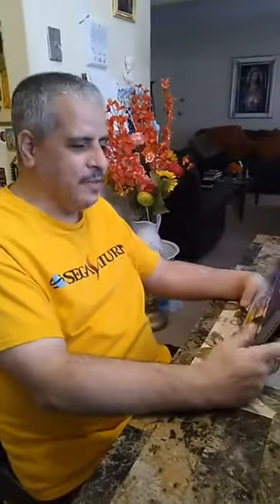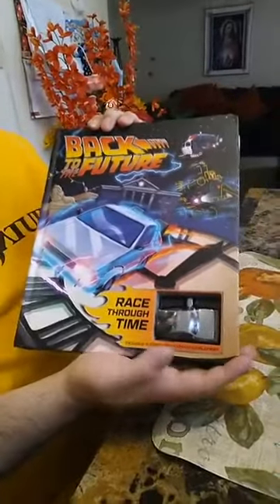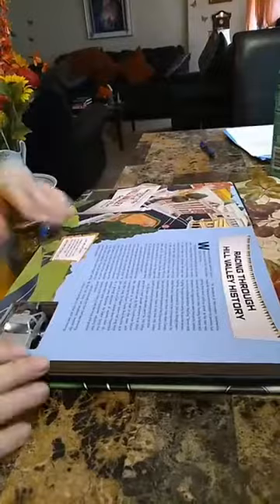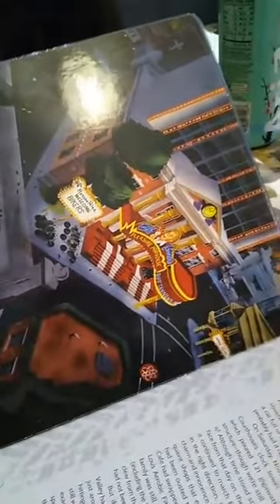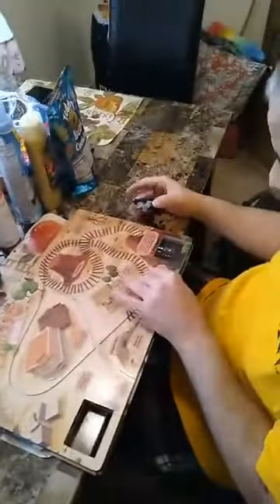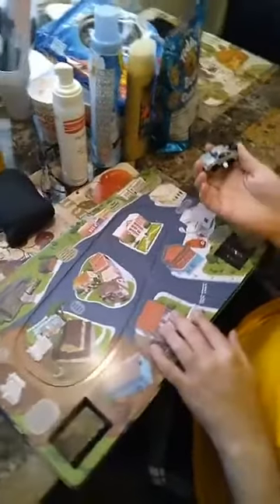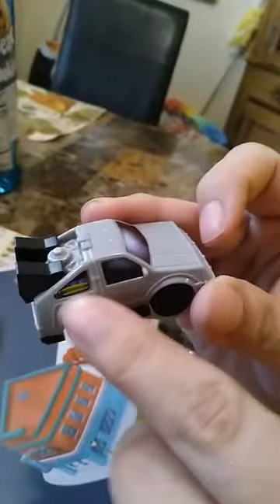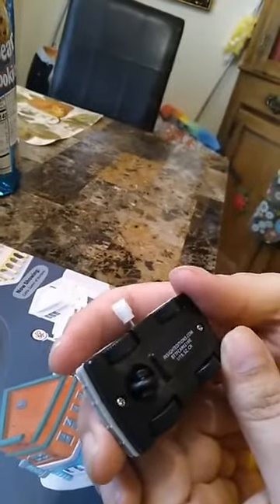Back to the Future - Activity Book